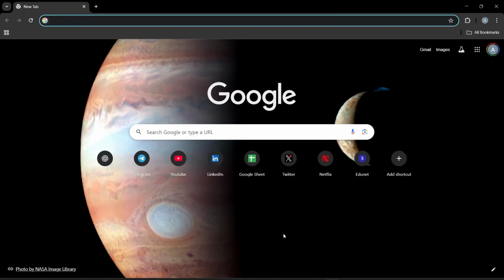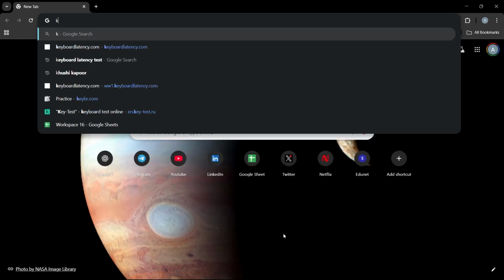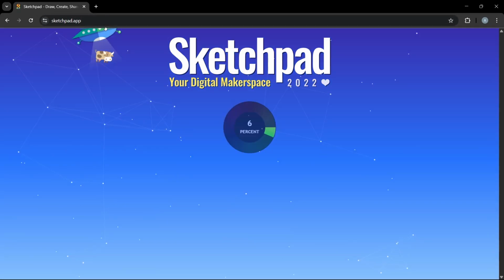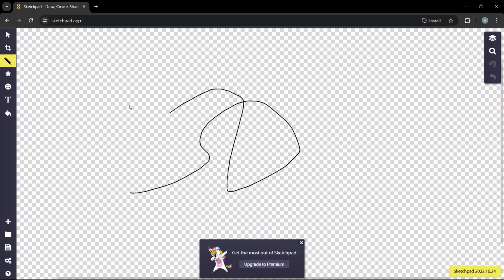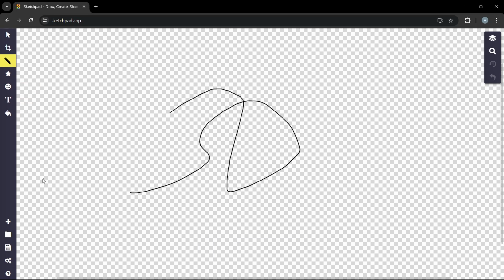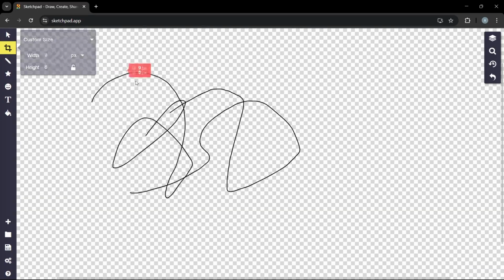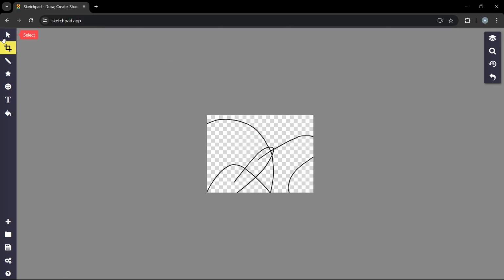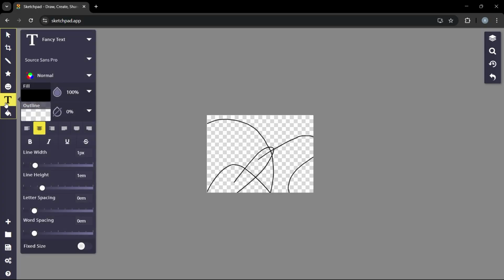How to Draw Realistic Sketches Online Free [easy]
Hey guys, in this video we're showing you how to draw realistic sketches online for free, a super easy and perfect trick for aspiring artists to practice their skills without any expensive software. We'll introduce you to some fantastic, free web-based drawing applications that offer a variety of tools, from digital pencils to charcoal brushes and layers, all accessible right in your browser. By the end of this tutorial, you'll be able to create stunning and lifelike sketches with an intuitive interface that makes digital drawing feel just like drawing on paper.